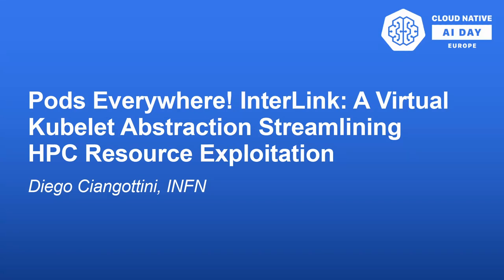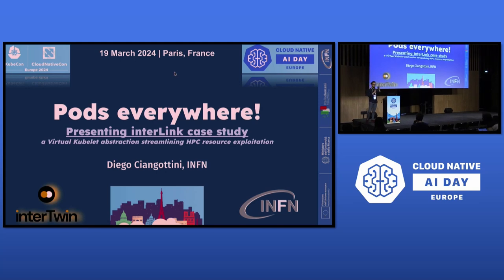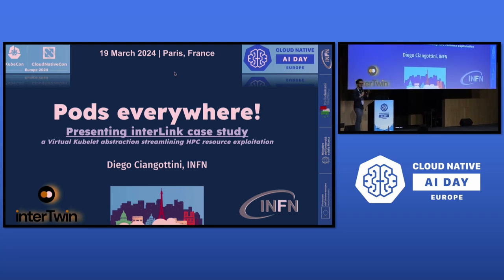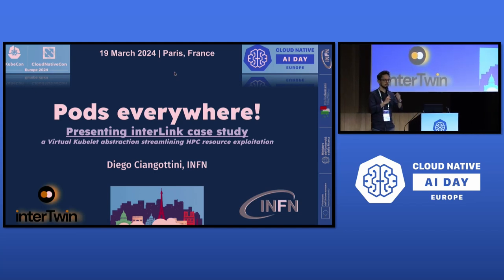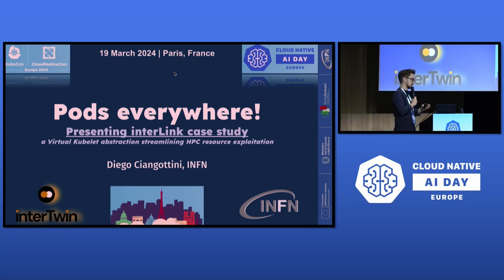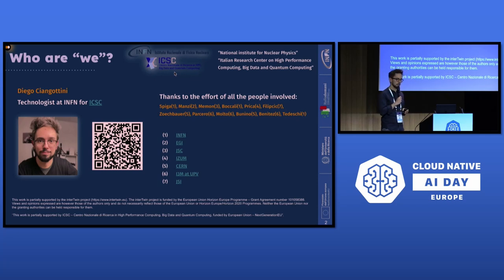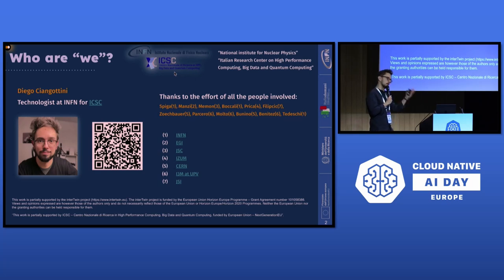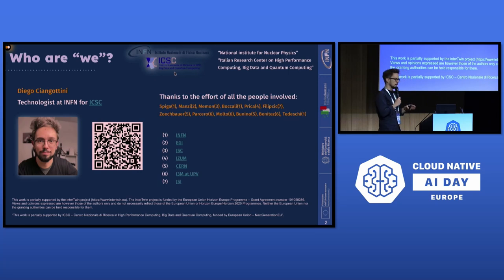Pods Everywhere! InterLink: A Virtual Kubelet Abstraction Streamlining HPC... - Diego Ciangottini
Pods Everywhere! InterLink: A Virtual Kubelet Abstraction Streamlining HPC Resource Exploitation - Diego Ciangottini, INFN

Kubernetes APIs are key assets in many scientific endeavours, enabling workflows across a wide range of environments thanks to the flexibility of its declarative primitives. What about keeping using the same APIs while getting a transparent access to any number of external hardware-accelerated machines? That would represent a real game changer. The interLink project is about that: an open source extension to the concept of Virtual-Kubelet. Developed by INFN in the context of interTwin, an EU funded project that aims to build a digital-twin platform for sciences, and the ICSC National Research Centre for High Performance Computing, Big Data and Quantum Computing in Italy . We will walk through the key features and the early use cases of a Kubernetes-based computing platform capable of extending its computational capabilities over heterogeneous providers: among others, the integration of a world-class supercomputer such as EuroHPC Vega will be showcased.